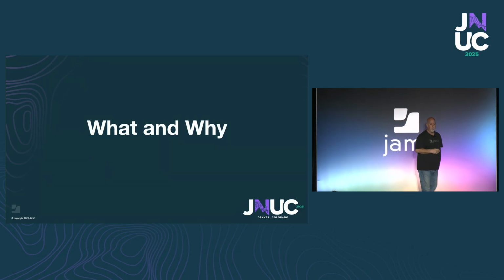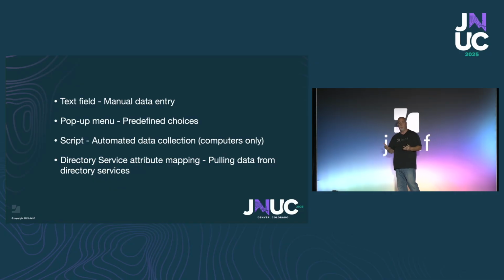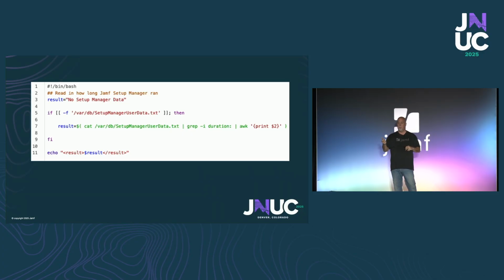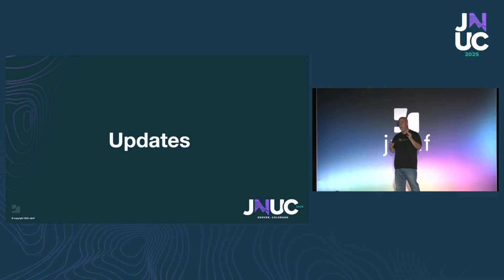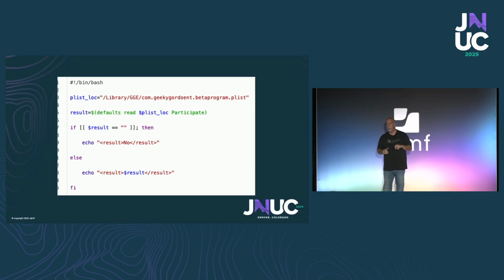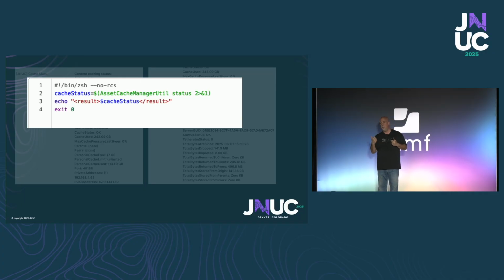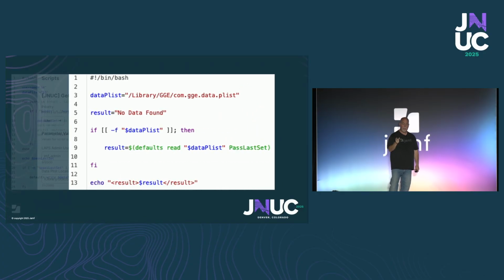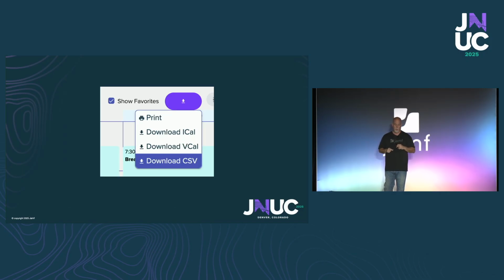What's New with Extension Attributes: Jamf Pro Admin Workflows and Automation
Extension attributes extend Jamf Pro's 200+ standard inventory characteristics enabling custom data collection beyond hardware, OS, and application defaults, critical for workflows requiring device provisioning timestamps, update wave assignments, beta program self-enrollment, and security remediation triggers.

Steve Wood (Sales Engineer III, Jamf, 13-year former Jamf admin managing large global fleet, 30-year Apple enterprise veteran) continues multi-year extension attribute journey demonstrating text fields storing license keys, popup menus controlling standardized values for smart group criteria, script-based attributes populating from local system queries, and directory service attributes pulling Entra group membership (recently fixed after member-of attribute challenges).

What You'll Learn:
► Extension attribute types: text fields (license keys, freeform data), popup menus (controlled values preventing spelling variations), script-based (local system queries), directory service (Entra group membership)
► Jamf Setup Manager log parsing: device birth date and provisioning duration extraction enabling build reports per month/quarter/year
► Quality-of-life provisioning monitoring: identifying 10+ minute setup times indicating user frustration and power cycling breaking workflows
► Jamf Setup single pre-stage strategy: extension attribute role assignment replacing multiple role-specific pre-stages with dynamic app hiding/showing
► Inventory preload extension attribute pre-population: EA_device_role column ensuring factory-wiped POS devices rebuild correct role automatically
► Sofa displacement check: calculating major OS version gap, N-minus-2 compliance enforcement, Jamf Routines Teams/Slack alerts
► Beta program self-enrollment: plist value writing via policies, extension attribute reading, smart group scoping, user-controlled opt-in/opt-out
► Update wave performance optimization: policy writing plist (heavy lifting), extension attribute reading (fast defaults read), avoiding inventory slowdown
► Jamf Actions shortcuts: menu bar device status changes, barcode scanner serial number input, instant API updates without console access
► Jamf Protect security remediation: launch agent detection writing smart group, UEM Connect triggering Jamf Trust insecure state, automated SaaS access blocking

Who This Video Is For:
Jamf Pro administrators seeking custom data collection beyond standard inventory characteristics, Mac admins managing device lifecycle from provisioning through retirement, IT teams implementing update wave rollouts with staged adoption tracking, security administrators automating threat remediation workflows with Jamf Protect analytics, help desk coordinators enabling self-service workflows reducing ticket volume, organizations using Jamf Setup for role-based shared device deployments

Key Technologies Covered:
Jamf Pro extension attributes (text field, popup, script-based, directory service), Jamf Setup Manager log parsing, Jamf Setup and Reset role assignment, inventory preload EA pre-population, Sofa (macOS Admin Community) displacement check, Jamf Routines Teams/Slack alerts, Jamf Actions shortcuts, Jamf Connect privilege elevation, Jamf Protect analytics smart group writing, Jamf Security Cloud UEM Connect, Jamf Trust device state management, advanced searches, smart groups